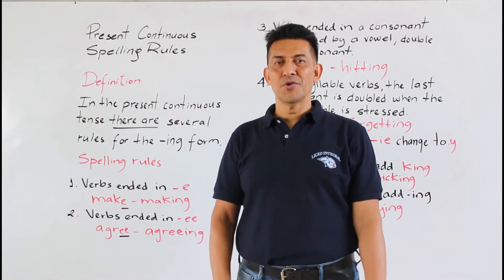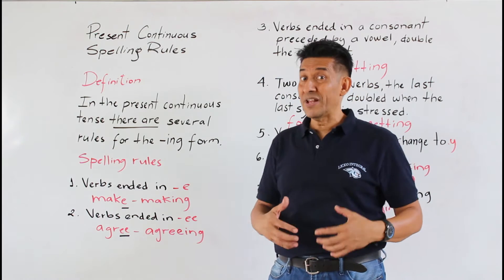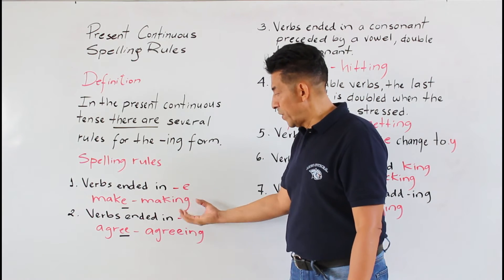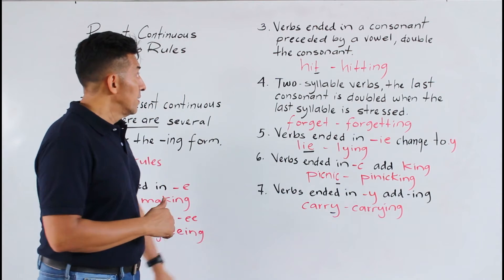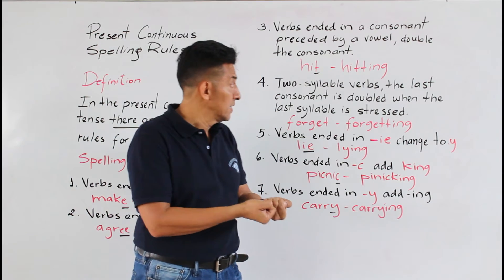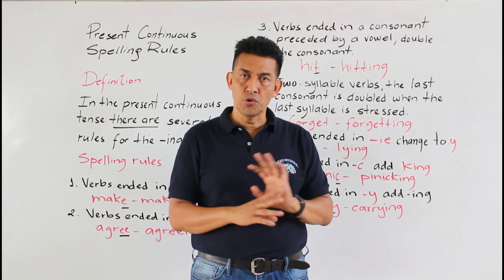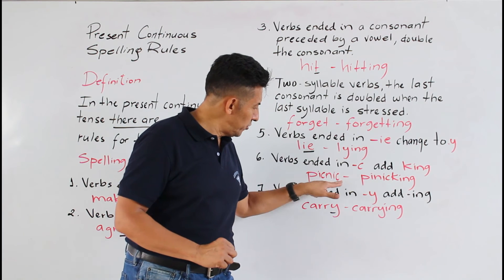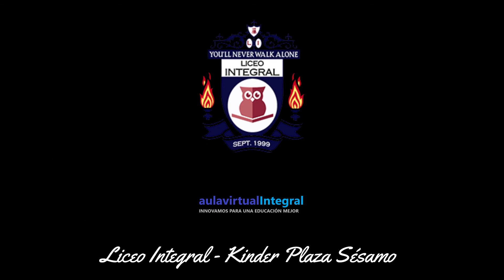Present Continuous Spelling Rules G7INU5T1